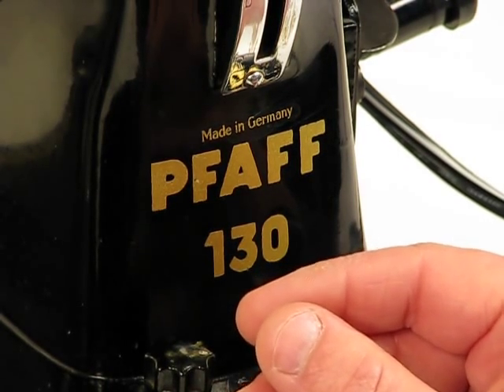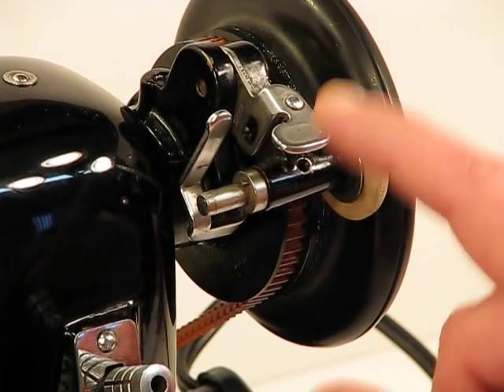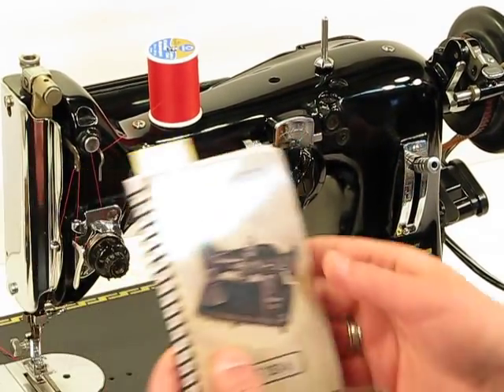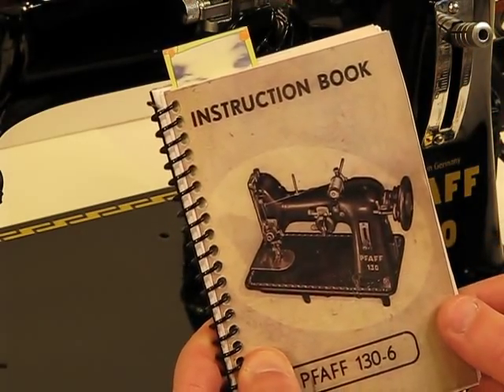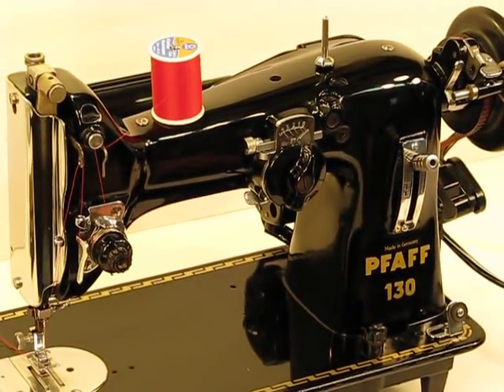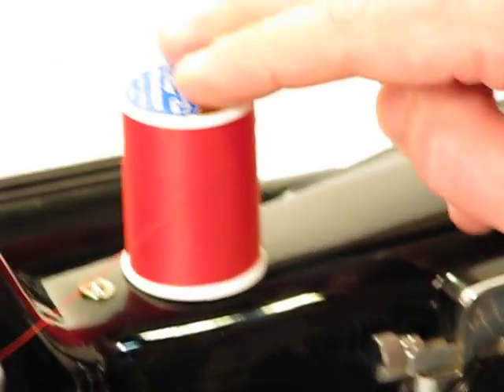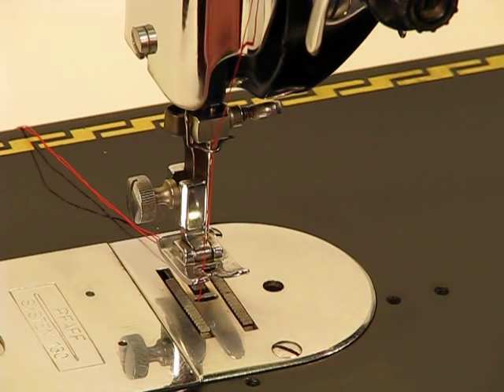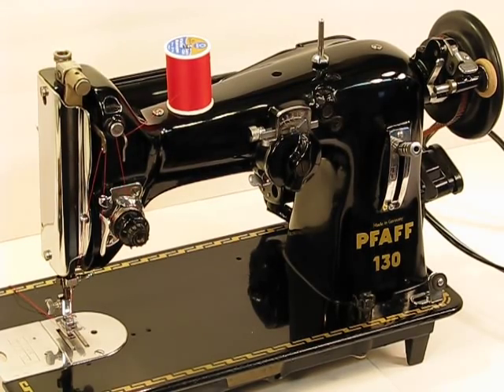Amazing PFAFF 130-6 - Introduction and Tutorial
A number of you have asked about a FREE manual for this amazing machine, so here it is:

Warm wishes, Scott